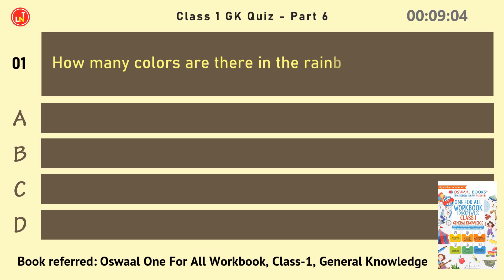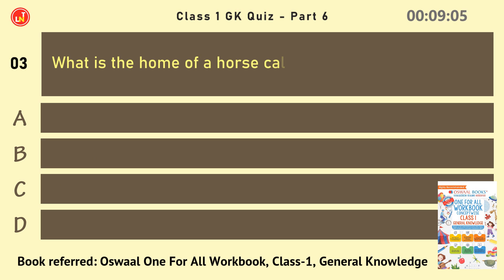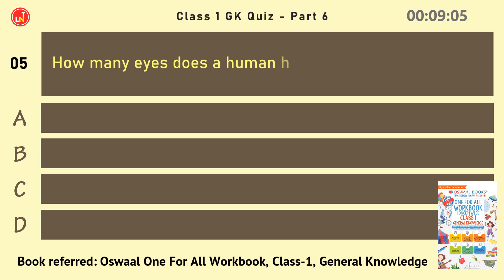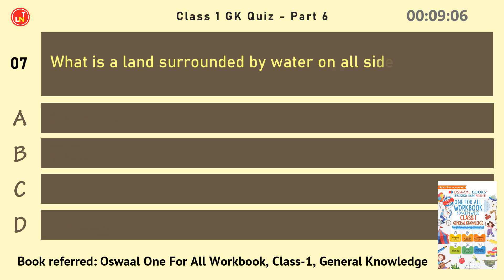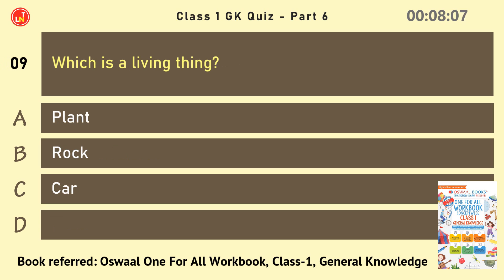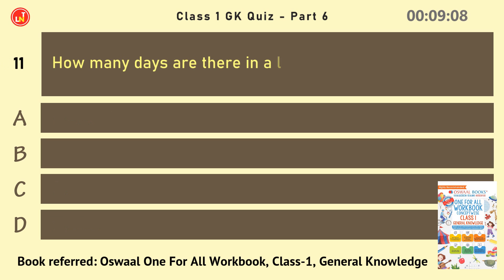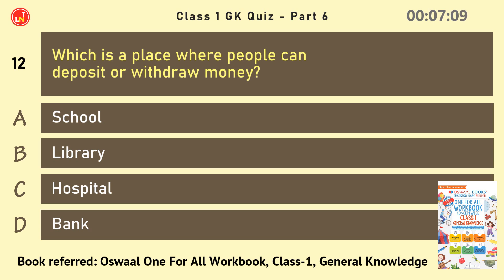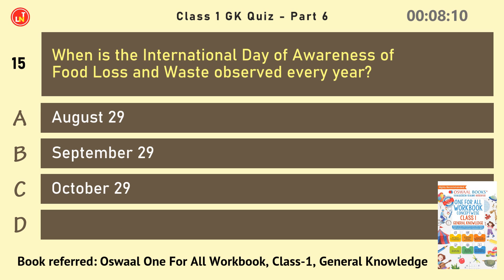Class 1 GK Quiz - Part 6/6 | 15 Important Questions | Grade 1 GK | Oswaal Books | General Knowledge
In this video, 15 important GK questions for class 1 are included.
This will be very helpful for the 1st standard students and teachers for quiz competition preparation.

Below are the questions included in the video:

How many colors are there in the rainbow?
Which is the hottest season?
What is the home of a horse called?
How do you spell the number 14?
How many eyes does a human have?
Which cartoon character is a mouse?
What is a land surrounded by water on all sides called?
Which is a domestic animal?
Which is a living thing?
Which animal roars?
How many days are there in a leap year?
Which is a place where people can deposit or withdraw money?
Which is the synonym of the word "clean"?
Rearrange the jumbled letters: TEVNIORNEMN
When is the International Day of Awareness of Food Loss and Waste observed every year?